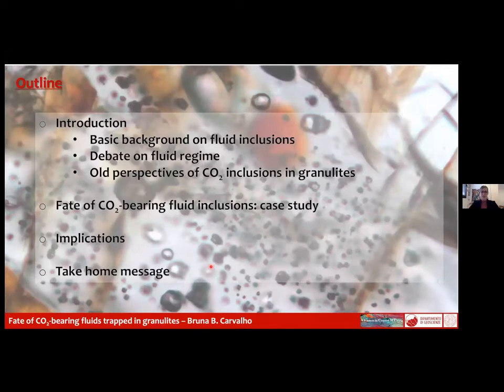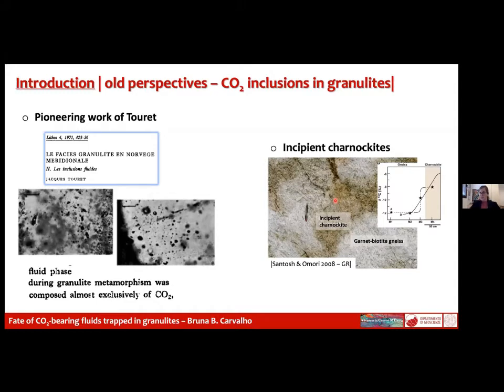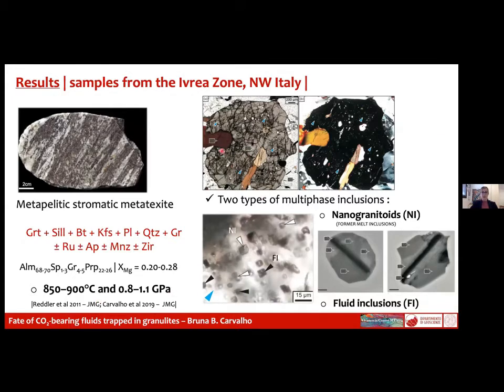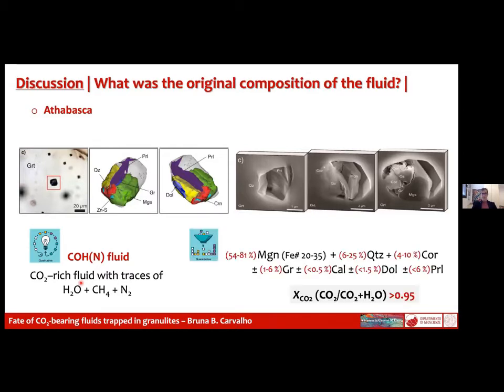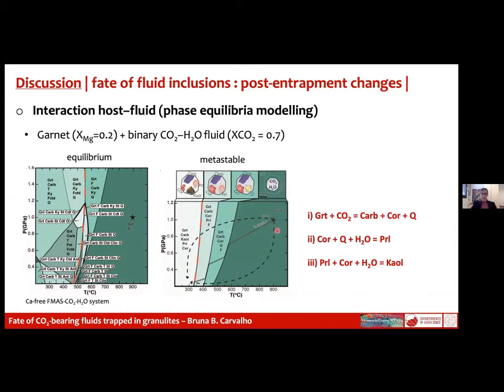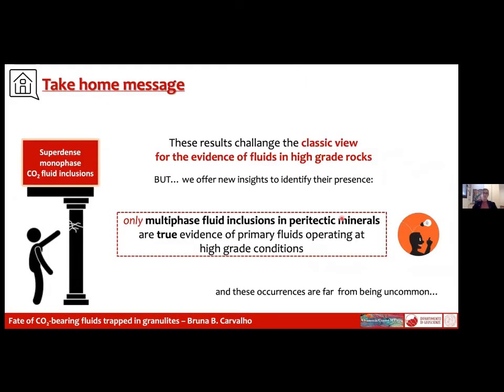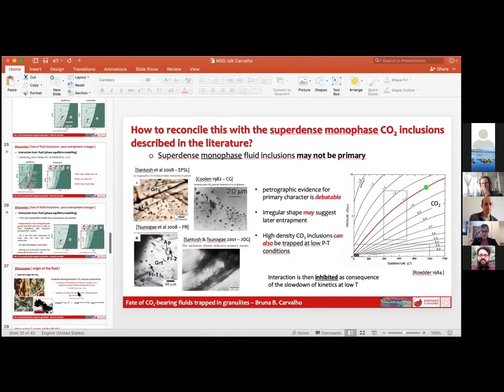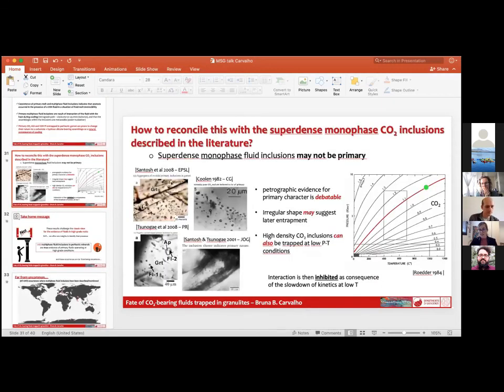Fate of CO2-bearing fluids trapped in granulites – old perspectives and new insights. B.B. Carvalho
Fate of CO2-bearing fluids trapped in granulites – old perspectives and new insights
Carvalho, B.B.
Presence of superdense monophase CO2-bearing fluid inclusions (FI) have been the main advocate for active role of fluids in the deep crust. Yet, the timing of entrapment of those inclusions relative to peak metamorphic conditions remains a controversial issue.
In this study, granulites from Ivrea Zone (NW Italy), Athabasca (Canada) and Gruf Complex (Central Europe) are interrogated in order to evaluate the fate of primary CO2 and COH fluid inclusions trapped during the prograde path. An important starting point is that in the three locations, FI are reported to coexist with melt inclusions in peritectic garnet [1; 2; 3]. Moreover, the zonal arrangement of the inclusions in the host is indisputable evidence that the inclusions are primary and were certainly trapped in the same anatectic event, during the growth of the garnet.
A combination of cutting-edge techniques indicated that the FI are composed of fluid and solid phases [4]. These multiphase fluid inclusions usually comprise siderite (Sid), magnesite (Mgs), pyrophyllite (Prl), corundum (Cor), quartz (Q), and in some cases kaolinite (Kaol), graphite (Gr), calcite, dolomite, biotite and muscovite. In the fluid phase, CO2 is the most common component and no free H2O has been detected, whereas CH4 and N2 may be also present.
The solid assemblage of carbonates and OH-bearing phases are unlikely to have precipitated directly from the original fluid as daughter phases. These minerals require additional cations (e.g. Fe, Mg, Ca, Al, Si) which are only dissolved into a common COH fluid in very low amounts. Yet, the cations needed are very abundant in the host garnet. Therefore, a possible interpretation is that the initial composition of the fluid must have been changed by the interaction with the host garnet during cooling. A thermodynamic modelling of such fluid-host interaction (Fig. 1) demonstrates that indeed, after entrapment, the fluid and garnet interact to form metastable assemblages, similar to those found in the natural multiphase FI.
These results show that instead of monophase CO2-bearing inclusions, actually primary multiphase fluid inclusions in garnet are the most reliable witnesses of fluid operating during deep crustal metamorphism.